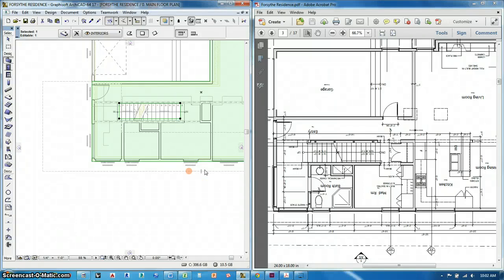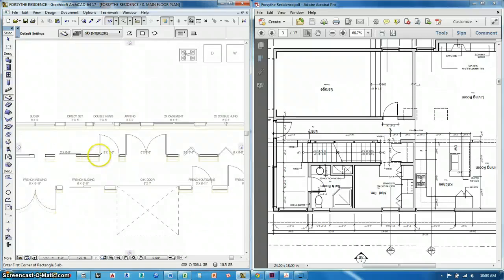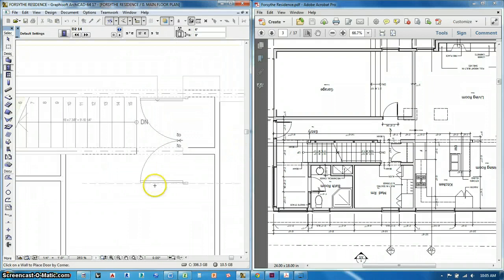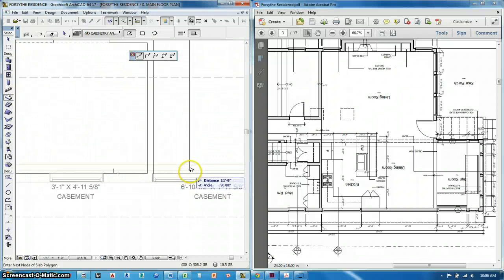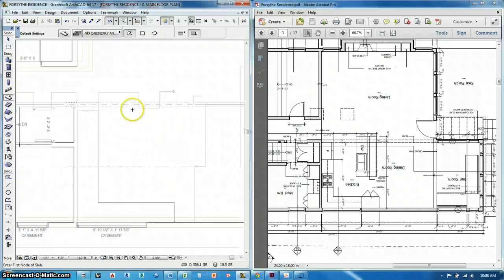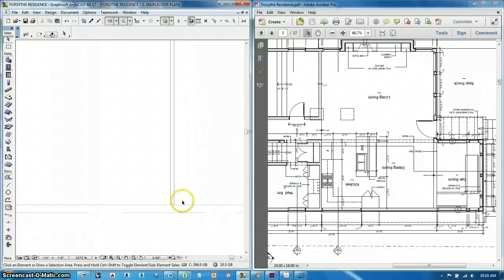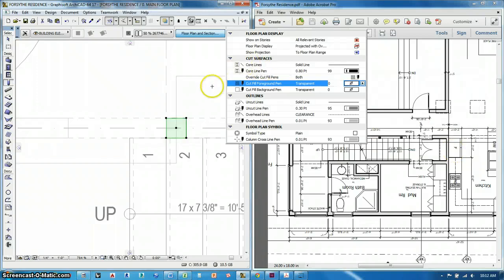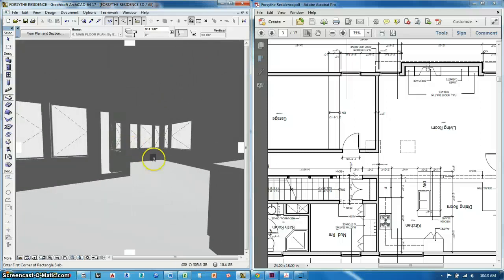Archicad - Interior Doors, Cabinetry, Columns, Beams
Archicad - Interior Doors, Cabinetry, Columns, Beam